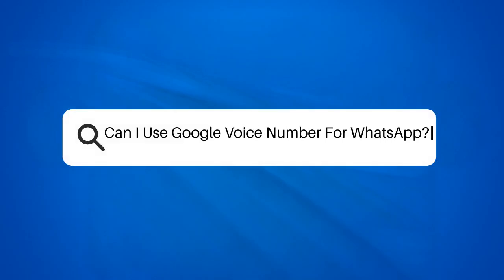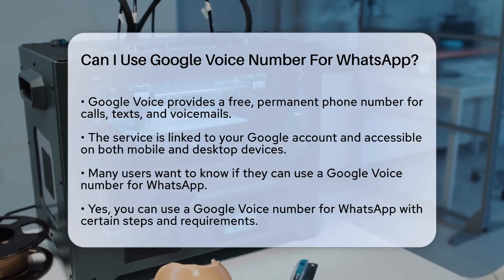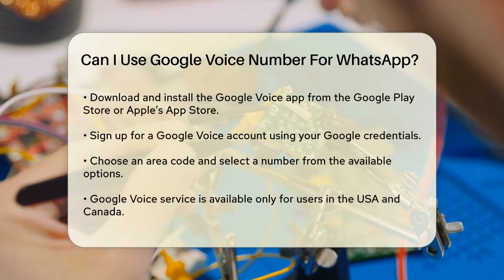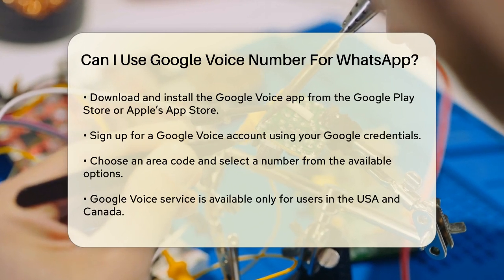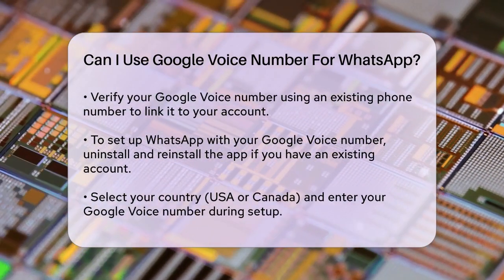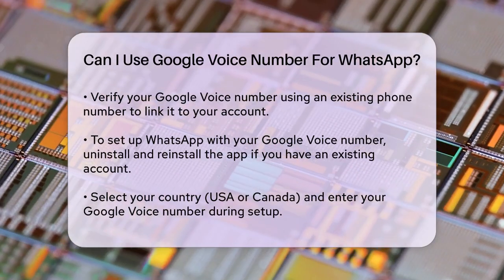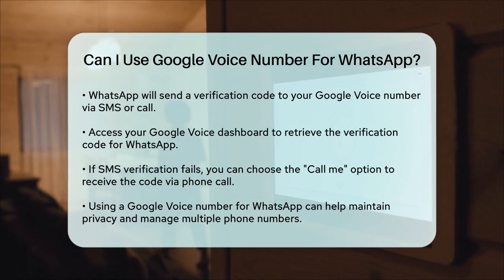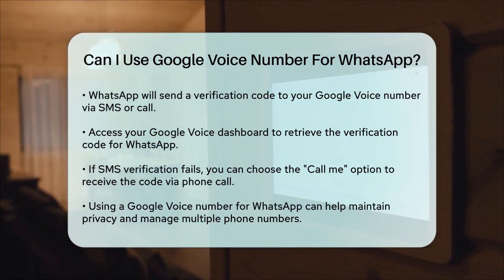Can I Use Google Voice Number For WhatsApp? - Talking Tech Trends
Can I Use Google Voice Number For WhatsApp? Are you looking to maintain your privacy while using WhatsApp? In this video, we’ll guide you through the process of using a Google Voice number for your WhatsApp account. Google Voice offers a convenient way to manage calls and texts with a free, permanent phone number linked to your Google account. We’ll cover the steps you need to take to set up your Google Voice number and how to link it to WhatsApp effectively.

We’ll start by explaining how to download and set up the Google Voice app on your device. You’ll learn how to select an area code and choose a number that suits your needs. Additionally, we’ll walk you through the verification process required to link your Google Voice number to your WhatsApp account.

Whether you’re in the USA or Canada, this method allows you to create or update your WhatsApp account with your Google Voice number. We’ll also discuss troubleshooting tips if you encounter any issues during the verification process.

By the end of this video, you’ll have all the information you need to seamlessly integrate your Google Voice number with WhatsApp while keeping your primary number private.